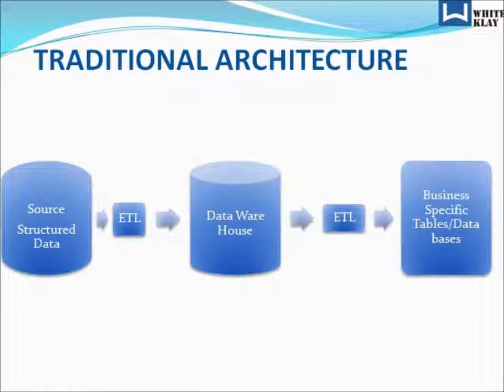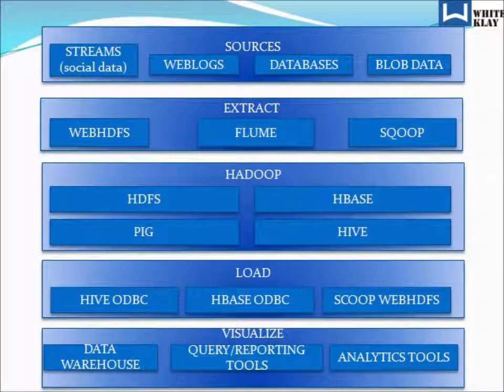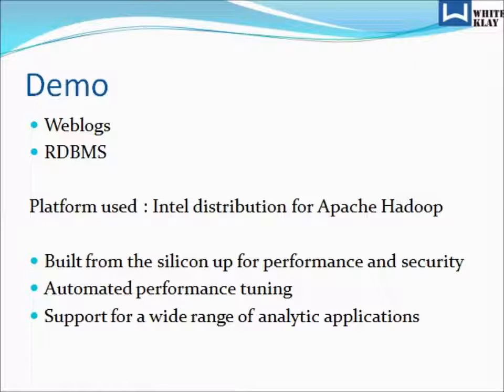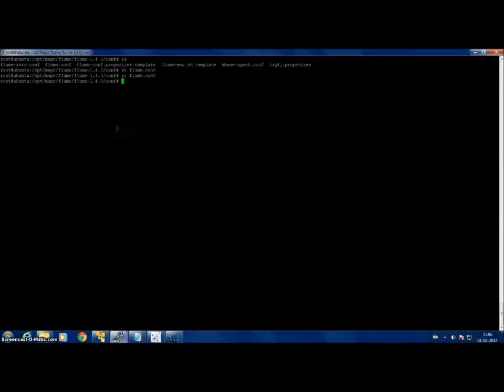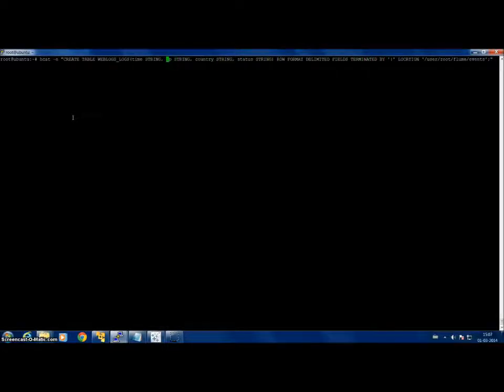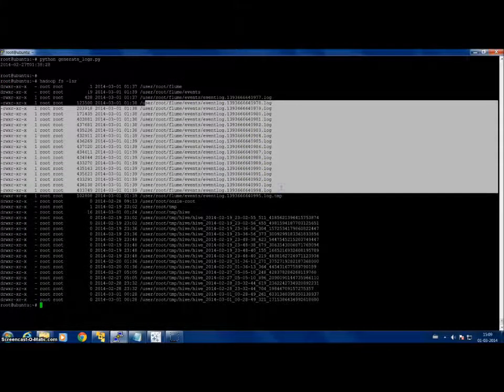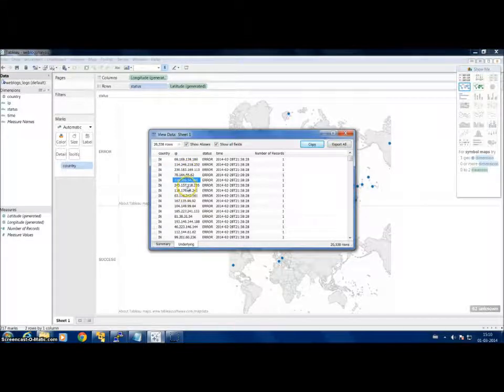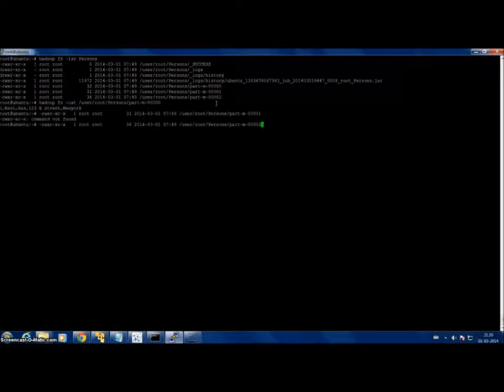WK ETL demo on hadoop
The video demonstrates ETL process using hadoop with weblogs and and RDBMS data